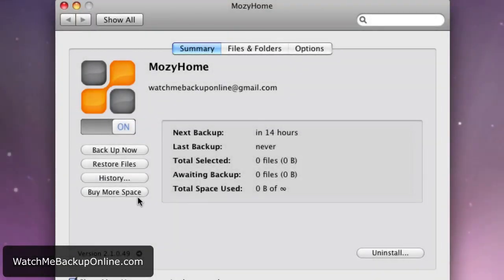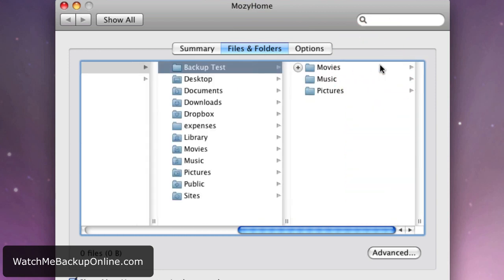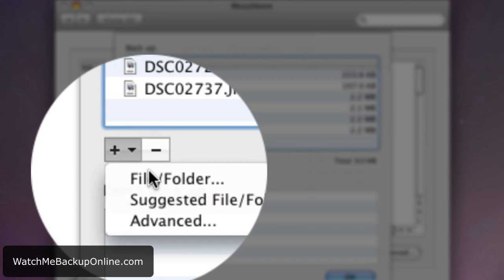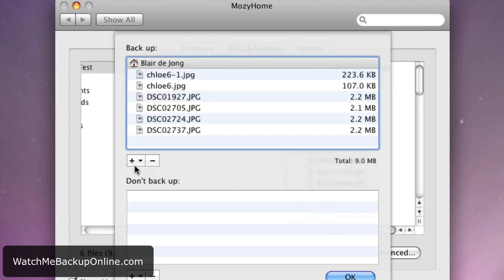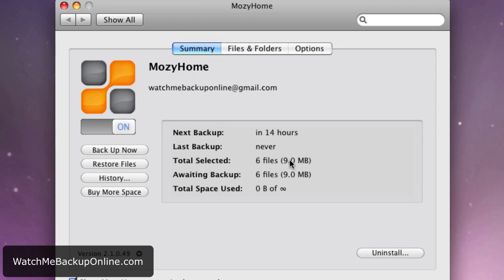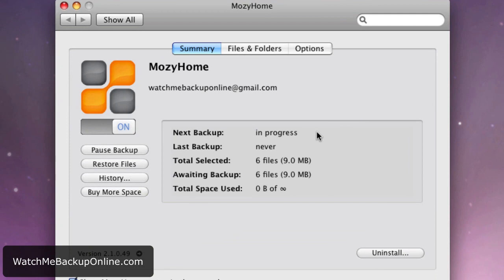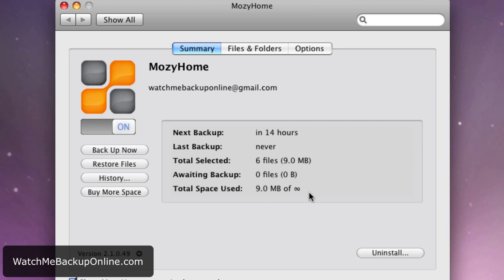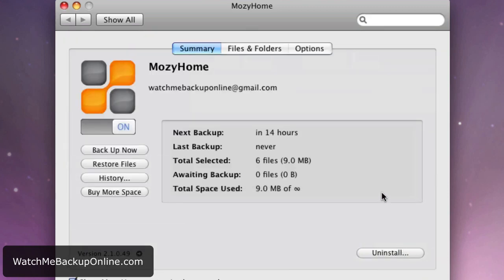HOW TO: Backup a File using Mozy Online Backup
- Watch me show you how to backup a file using Mozy Online Backup.

Mozy Online Backup keeps your files protected by backing them up to the Internet.